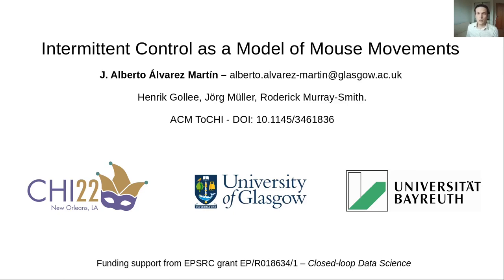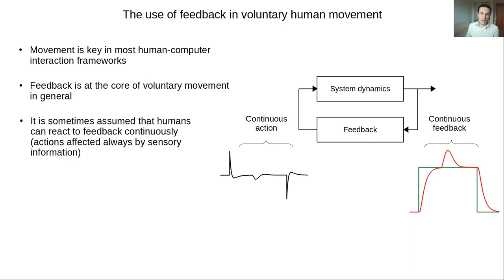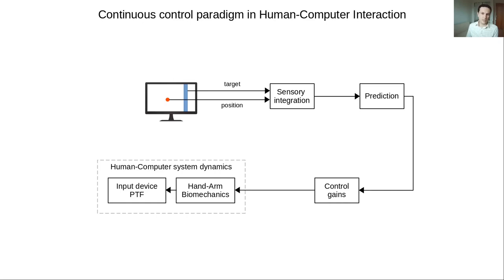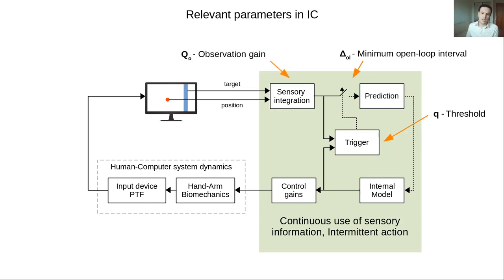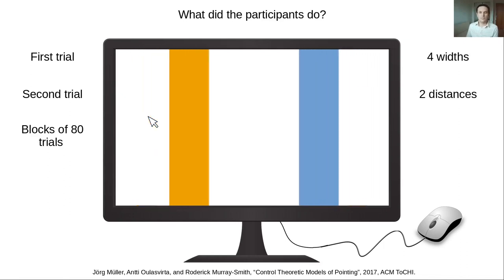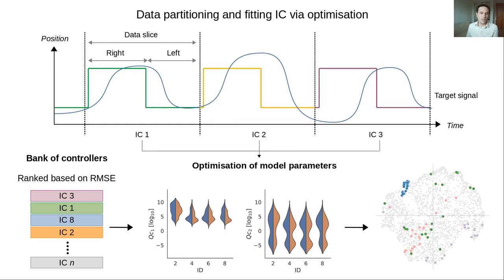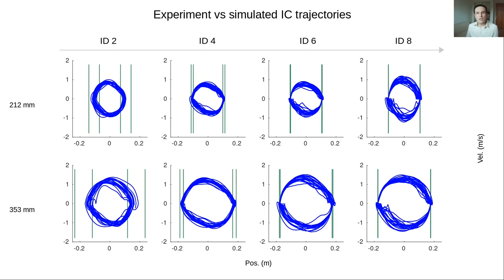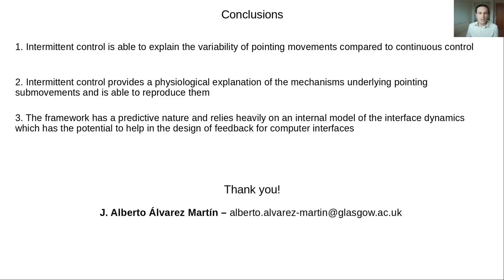Intermittent Control as a Model of Mouse Movements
Alberto Alvarez-Martin, Henrik Gollee, Jörg Müller, Roderick Murray-Smith

Session: Digital Touch

Abstract
We present Intermittent Control (IC) models as a candidate framework for modelling human input movements in Human–Computer Interaction (HCI). IC differs from continuous control in that users are not assumed to use feedback to adjust their movements continuously, but only when the difference between the observed pointer position and predicted pointer positions becomes large. We use a parameter optimisation approach to identify the parameters of an intermittent controller from experimental data, where users performed one-dimensional mouse movements in a reciprocal pointing task. Compared to previous published work with continuous control models, based on the Kullback–Leibler divergence from the experimental observations, IC is better able to generatively reproduce the distinctive dynamical features and variability of the pointing task across participants and over repeated tasks. IC is compatible with current physiological and psychological theory and provides insight into the source of variability in HCI tasks.